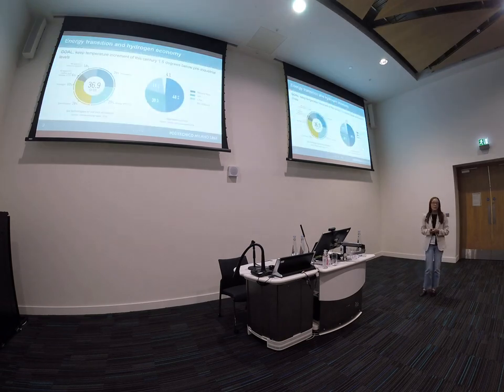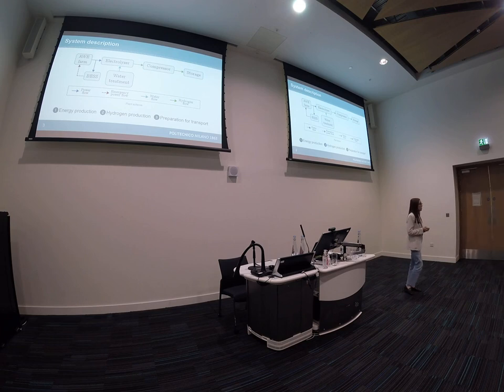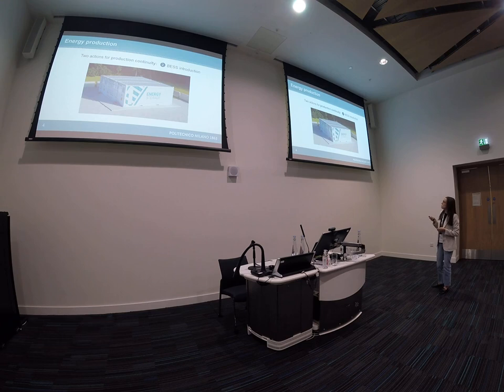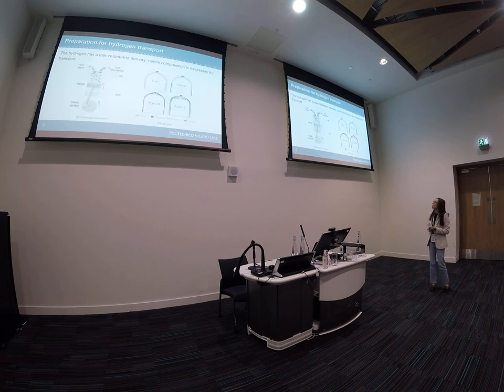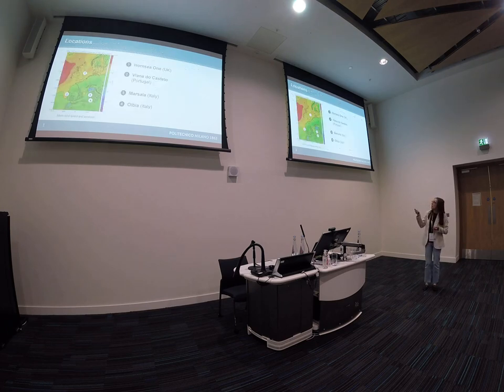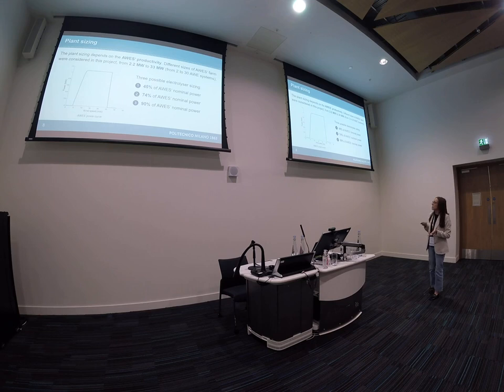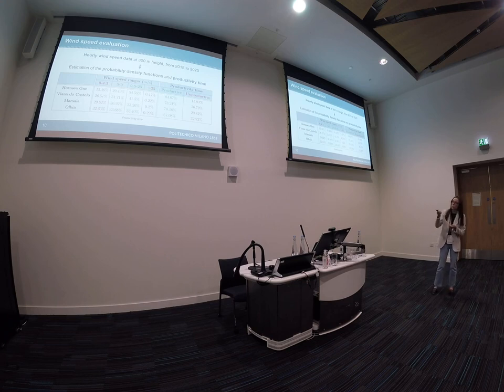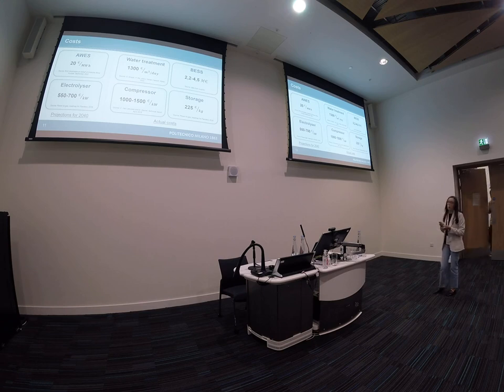Hydrogen production from offshore Airborne Wind Energy: system modelling and cost analysis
Presentation by Sofia Trombini, Politecnico di Milano, during the mini-symposium "Airborne Wind Energy" at the Wind Energy Science Conference, Glasgow, 23-26 May 2023.

Hydrogen produced from renewable energy sources, also called green hydrogen, is crucial for ecological transition and decarbonisation. Its use in hard-to-abate sectors, such as air and marine transport, would replace about 10% of annual emissions of CO2. This work investigates the possible structure of a plant for green hydrogen production on offshore sites using airborne wind energy (AWE) to produce the required power, evaluating not only the components of the plant but also annual production and hydrogen unitary cost for four locations of interest.

The plant structure consists of three main sub-systems. The first focuses on energy production and includes the offshore AWE farm needed to supply the hydrogen production plant. This areaHydrogen produced from renewable energy sources, also called green hydrogen, is considered a crucial element for ecological transition and decarbonisation. Its use in hard-to-abate sectors, such as air and marine transport, would replace about 10% of annual emissions of CO2. This work investigates the possible structure of a plant for green hydrogen production on offshore sites using airborne wind energy (AWE) to produce the required power, evaluating not only the components of the plant but also annual production and hydrogen unitary cost for four locations of interest.

The plant structure consists of three main sub-systems. The first focuses on energy production and includes the offshore AWE farm needed to supply the hydrogen production plant. This area also comprises a BESS, which works as a security buffer in an emergency. The second area handles hydrogen generation: a reverse osmosis (RO) water treatment system desalinates seawater and provides demineralized water to a polymer electrolyte membrane (PEM) electrolyser, which converts it into hydrogen. The third stage pertains to the storage and preparation for transportation. Hydrogen is at first compressed using a reciprocating compressor, and then it is stored in metal vessels. The possible plant sizing is obtained by matching the three subsystems and their components.

Considering the importance of the economic factor in hydrogen market development, a cost analysis is subsequently carried out to obtain an estimate of the cost per kilogram. The first step is the definition of four European offshore locations of interest and the wind intensity analysis in each site. Using the data provided by the ERA5 database, we estimate the wind probability density function, the energy and the hydrogen production in a year. The combination of these data and the costs of each plant component allows us to find the levelized cost of hydrogen (LCOH) over 20 years.

lifetime. The results showed that the estimated LCOH depends on the size of the AWE farm: if we increase the number of AWES, the unitary cost lowers. The range for a 33 MW farm varies between 1.90€/kg and 2.18€/kg, depending on the location. Considering the European area, we can state
that these values are aligned with or slightly above future cost forecasts.
also comprises a BESS, which works as a security buffer in an emergency. The second area handles hydrogen generation: a reverse osmosis (RO) water treatment system desalinates seawater and provides demineralized water to a polymer electrolyte membrane (PEM) electrolyser, which converts it into hydrogen. The third stage pertains to the storage and preparation for transportation.

Hydrogen is at first compressed using a reciprocating compressor, and then it is stored in metal vessels. The possible plant sizing is obtained by matching the three subsystems and their components. Considering the importance of the economic factor in hydrogen market development, a cost analysis is subsequently carried out to obtain an estimate of the cost per kilogram. The first step is the definition of four European offshore locations of interest and the wind intensity analysis in each site.

Using the data provided by the ERA5 database, we estimate the wind probability density function, the energy and the hydrogen production in a year. The combination of these data and the costs of each plant component allows us to find the levelized cost of hydrogen (LCOH) over a 20 years lifetime. The results showed that the estimated LCOH depends on the size of the AWE farm: if we increase the number of AWES, the unitary cost lowers. For a 33 MW farm, the range varies between 1.90€/kg and 2.18€/kg, depending on the location. Considering the European area, we can state that these values are aligned with or slightly above future cost forecasts.